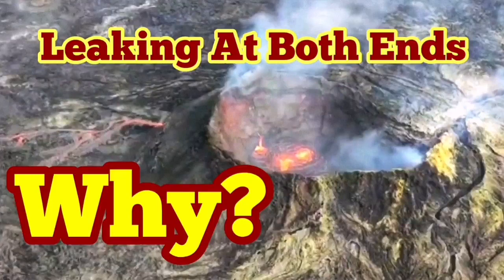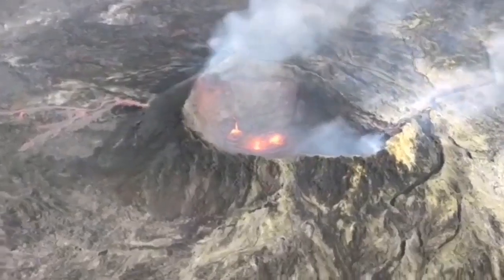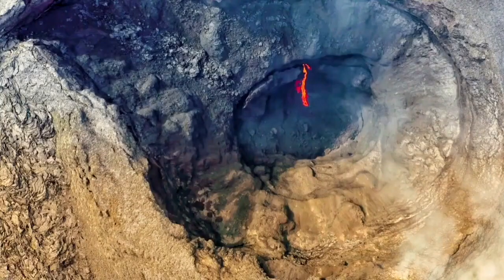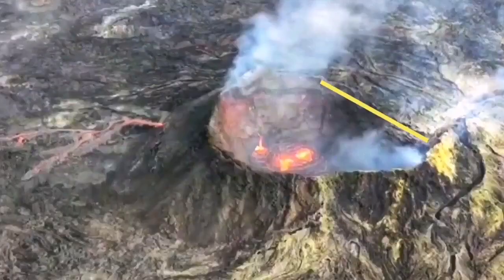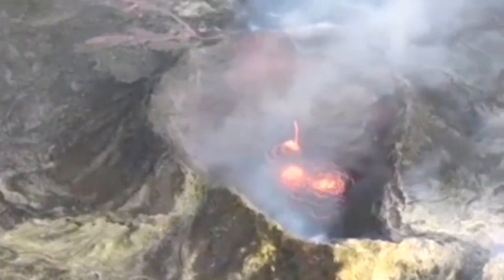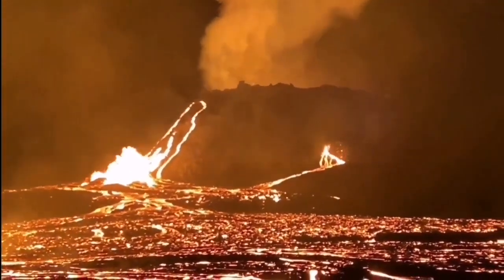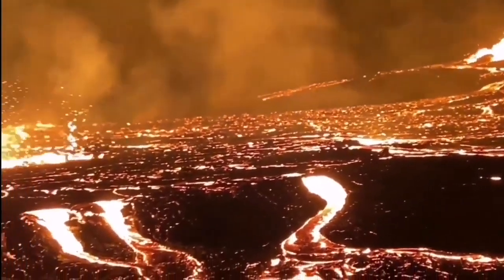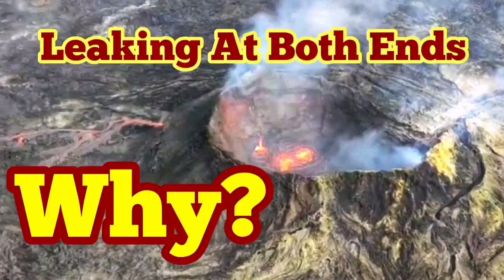Leaking At Both Ends! Why?/ Iceland Fagradalsfjall Geldingadalir Volcano